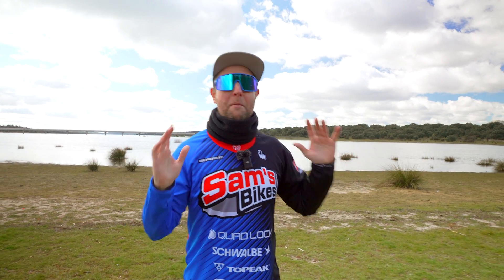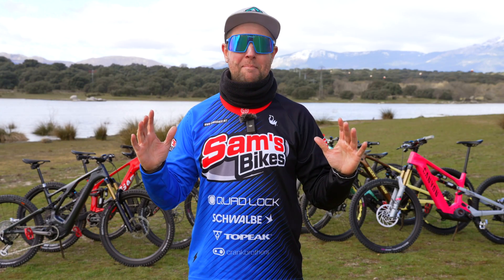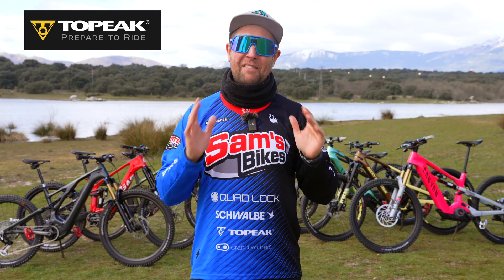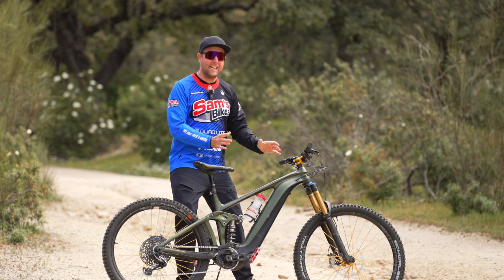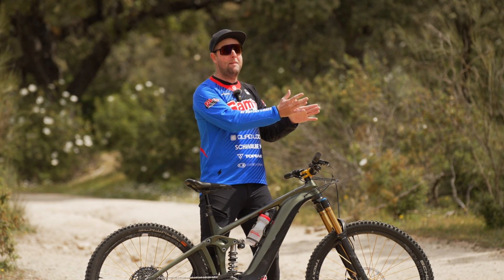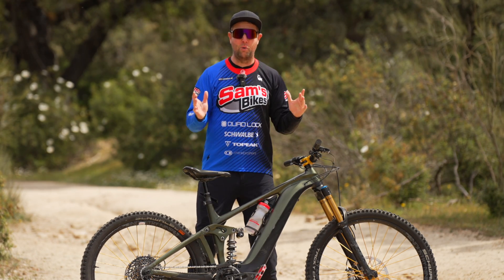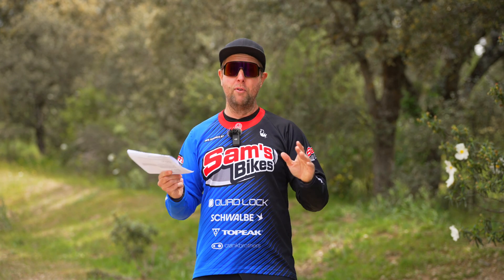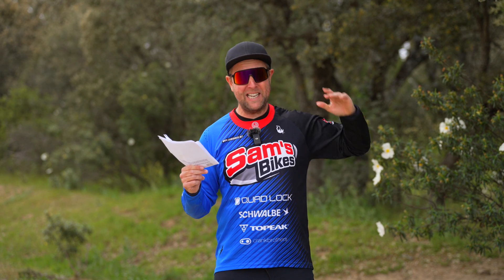Extreme RANGE eBike Battery Test - 7 EMTB Motors + Batteries - Which is the most efficient ?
Riders welcome back to Sam's Bikes and today, we're going to test the range or autonomy of seven of the best e-bike motors and systems available in the market. It's a simple test where I'll put all the systems in the high assistant mode and ride my favorite downhill track until the battery runs out. This will help us determine which electric mountain bike system is the most efficient in terms of battery use and has the longest range. So, let's find out which e-bike system is the range monster!

The following are the Ebike motors and battery sizes used in this test:

- The Specialized Turbo System features the Brose S-MAG motor with a 700Wh battery.
- The Bosch CX Race Motor comes with a 750Wh battery.
- The Shimano EP801 is equipped with a 900Wh battery.
- The Giant Syncdrive Pro System uses the Yamaha PW-X3 motor with an 800Wh battery.
- The Bafang M510 has an 840Wh battery.
- The Sram Powertrain uses the Brose Mag S motor with a 630Wh battery.
- The Rocky Mountain Dyname 4.0 features a 720Wh battery.

This is episode four of the biggest electric mountain bike motor test on YouTube at Sam's Bike. I've put a lot of work into this video, but I love to geek out so you riders don't have to.

Episode 2 : WHICH eBIKE MOTOR IS THE QUIETEST? - Noise Test on The Best 7 EMTB Motors!

We will be conducting tests on seven of the best ebike motors that are available in 2024 over the next six weeks. The motors we will be testing are: the Specialized Turbo System which uses the Brose S-MAG motor capable of producing 90nm of torque, the Bosch CX Race Motor which can generate 85nm of torque, Shimano EP801 which also produces an 85nm torque, the Giant Syncdrive Pro System that uses the Yamaha PW-X3 capable of producing 85nm of torque, the Bafang M510 that can produce 95nm of torque, and finally, the Rocky Mountain Dyname 4.0 with a torque of 108nm.

Our tests will include drag racing and hill climbing to evaluate the speed and power of each motor. In addition, we will measure the amount of drag each motor has when over the limiter or turned off, and assess the noise levels of each motor while climbing up and going down the mountain.

We will also assess the integration and application of each system, test their autonomy or range, and evaluate their reliability and local support in case of motor breakdown. These tests will help us determine the most efficient, reliable, and high-performing ebike motor and system for the future.

We would like to thank our amazing sponsors, Schwalbe, Quad Lock, Crankbrothers, and Topeak, for making this possible. And we would like to express our gratitude to each and every rider for their support.

Chapters
00:00 Extreme RANGE eBike Motor Test - 7 EMTB Motors + Battery's - Which is the most efficient ?
02:30 What is an Extreme range test at Sam Bikes?
04:00 why I think its very important to understanding the range Autonomy of your Ebike system
04:35 Range Test on Giant Reign E+ with a 800Wh battery
04:45 Range or autonomy of the SRAM Powertrain ebike system with a 630wh battery
04:52 Range or autonomy of the battery on the Bosch Race ebike motor with a 750wh battery
05:00 Range Test on the Shimano EP801 on the Canyon Spectral:ON with a 900wh battery
05:08 Range Test on the Specialized Levo with a 700wh battery
05:16 Range Test on the Bafang M510 motor with a 840wh battery
05:27 Range Test on the Rocky Mountain Dyname 4.0 with a 720wh battery
05:35 Conclusion of the extreme range test
10:17 which is the most efficient electric mountain bike motor and system per watt hour?
11.25 what is the best Ebike motor system for range Autonomy out in the mountains. If you're going to use a range extender.